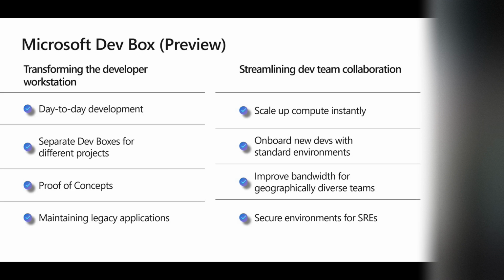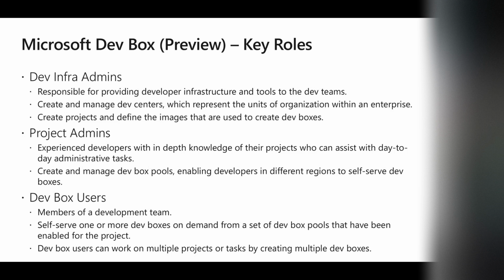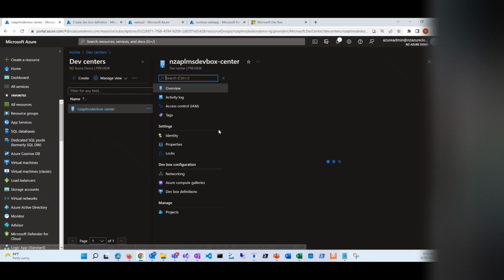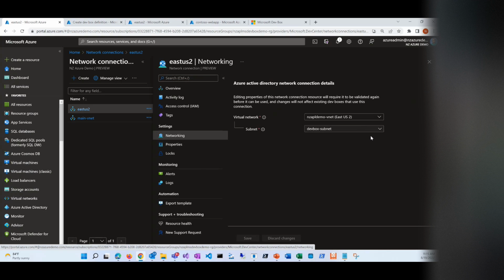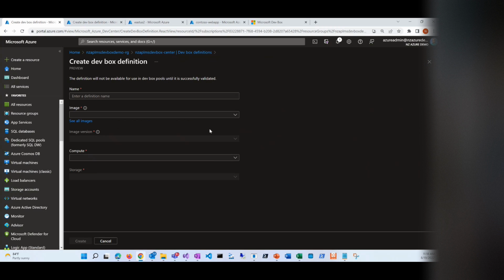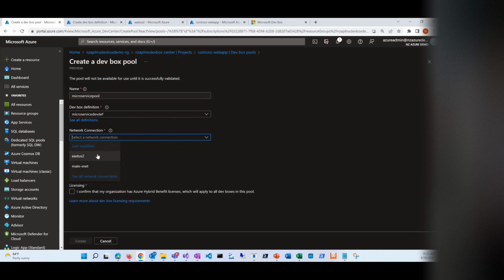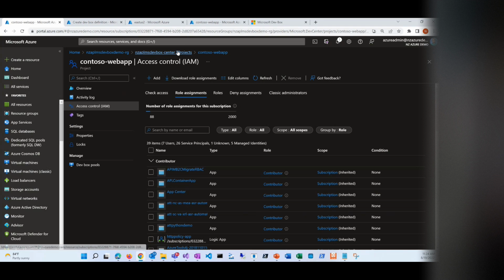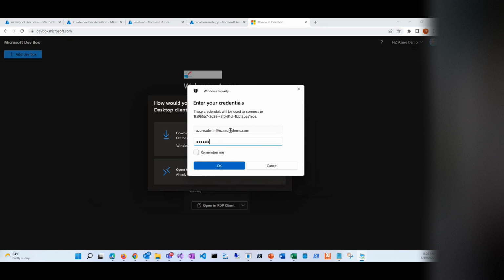Microsoft Dev Box (Preview)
Please join this session to learn about Microsoft Dev Box (Preview). Microsoft Dev Box gives you self-service access to high-performance, preconfigured, and ready-to-code cloud-based workstations called dev boxes. You can set up dev boxes with the tools, source code, and pre-built binaries specific to your project, so you can immediately start work.